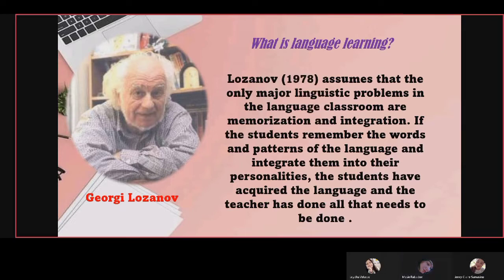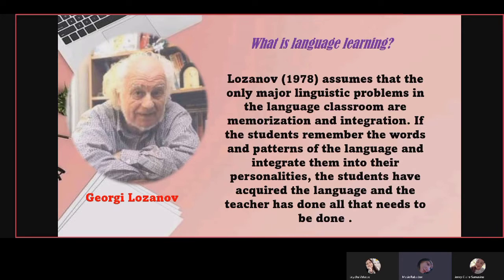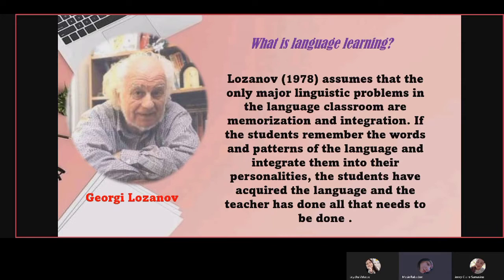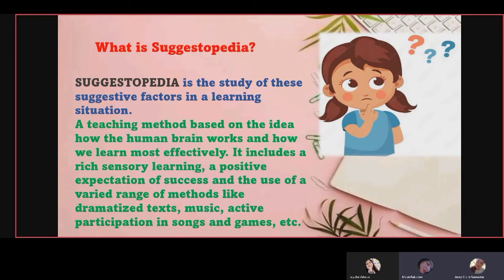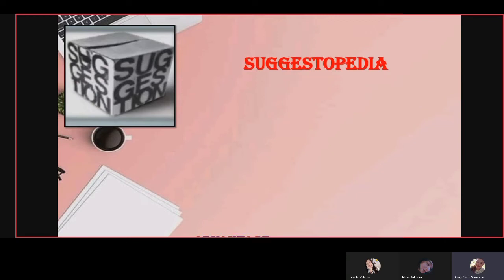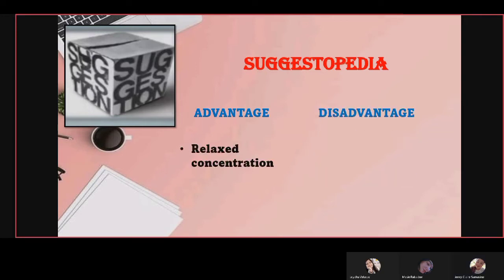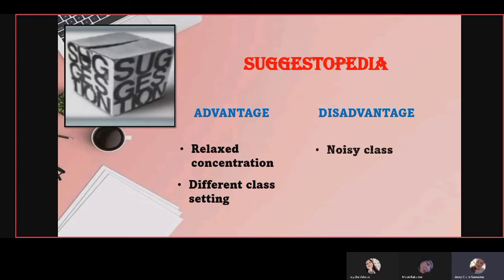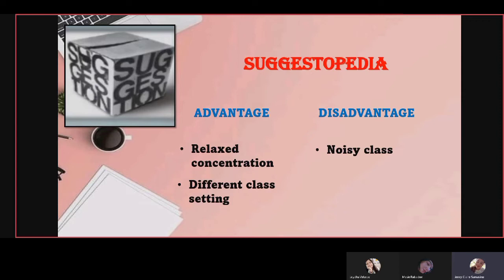Suggestopedia Method in Language Teaching